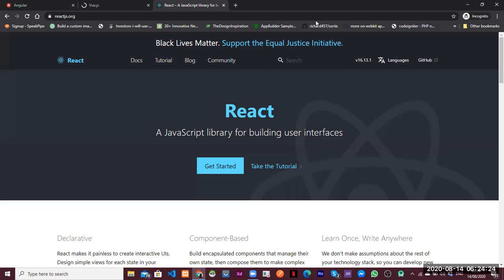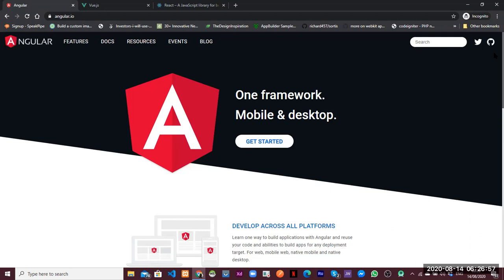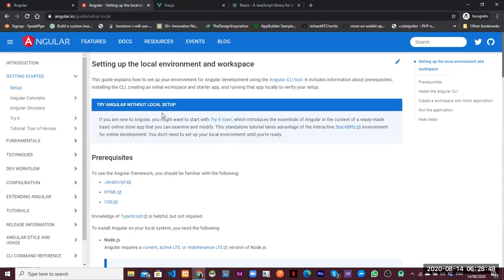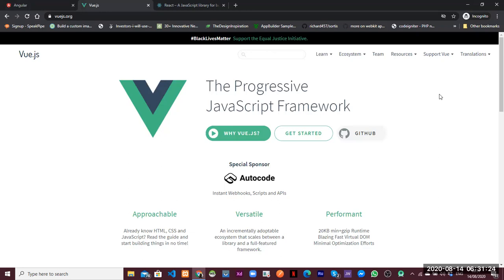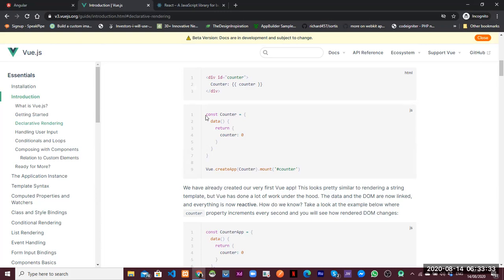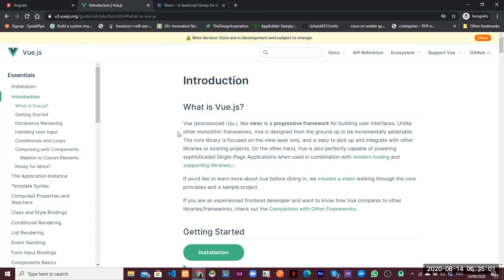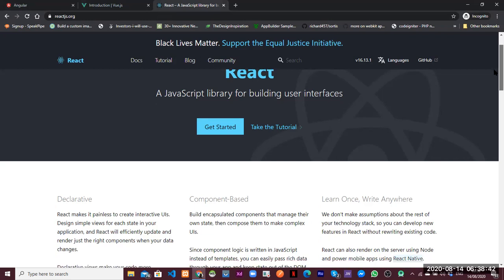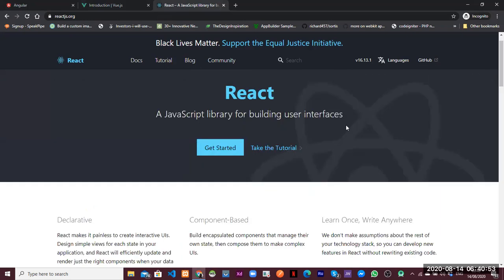Which Javascript framework to choose.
In this youtube video, we detail which javascript framework to choose from angular,vuejs, and react.